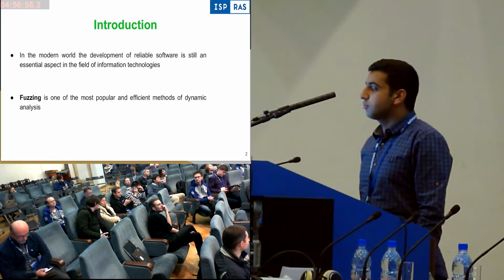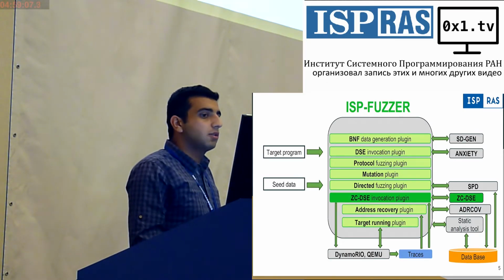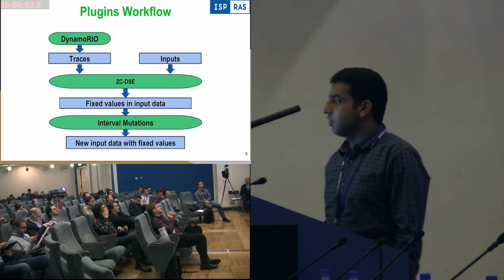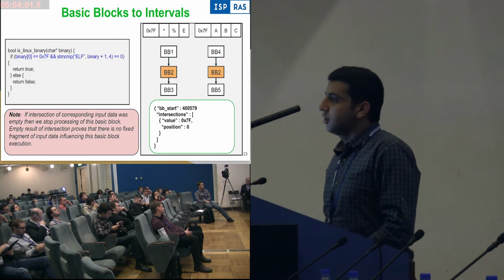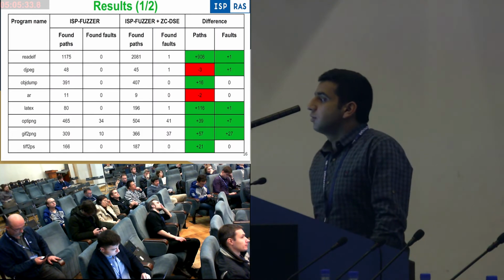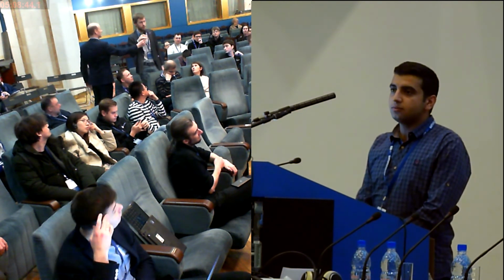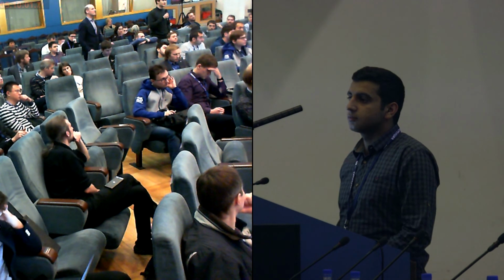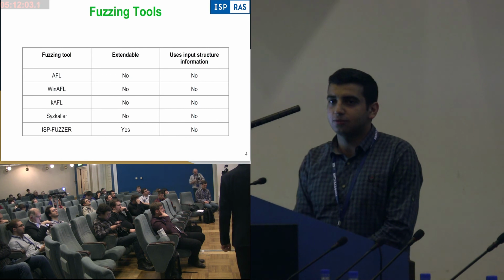Improving fuzzing performance by applying interval mutations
Improving fuzzing performance by applying interval mutations (Movsisyan Hovhannes, ISPRASOPEN-2019)
* Оганес Мовсисян

This talk presents a novel approach of generation effective inputs for fuzz testing. Most applications check input format before performing basic calculations. That kind of applications usually parse service information of input file to decide whether input is supported or not. Input formats which are not supported are discarded and the application finishes its execution immediately. For example, the service information of ELF (Extensible Linking Format) file should start with following data "0x7f 'E' 'L' 'F'". If a file does not contain this information in header then it will not be
 ents detected by the first plugin. Experimental results prove the effectiveness of proposed method.